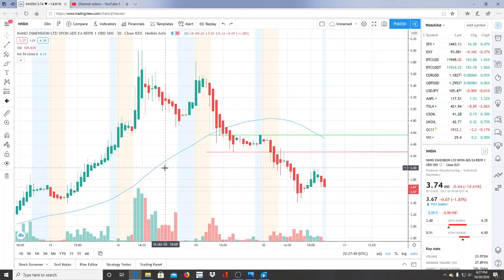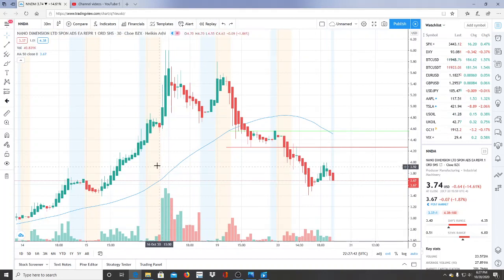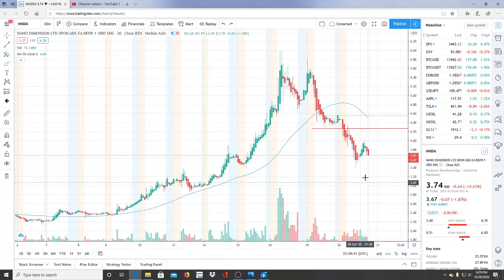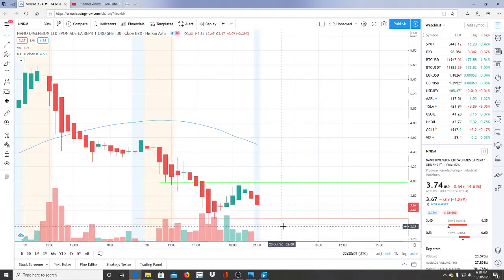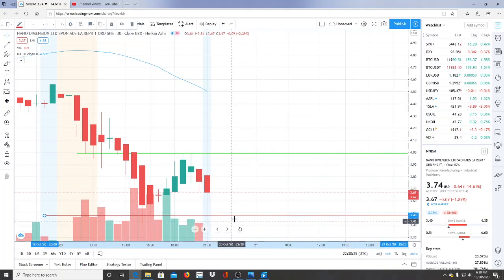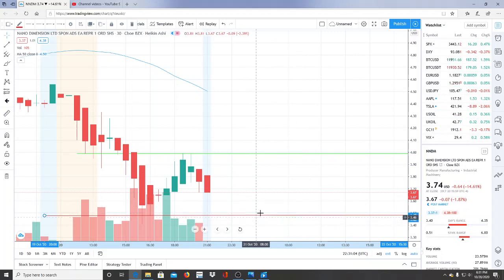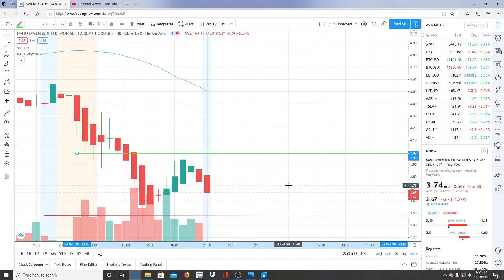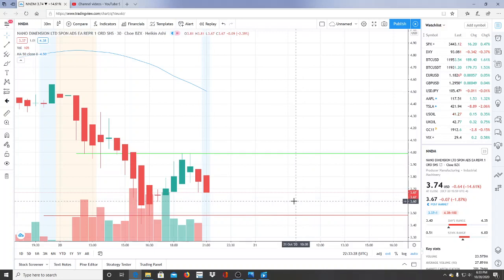NANO DIMENSION NNDM STOCK CHART ANALYSIS